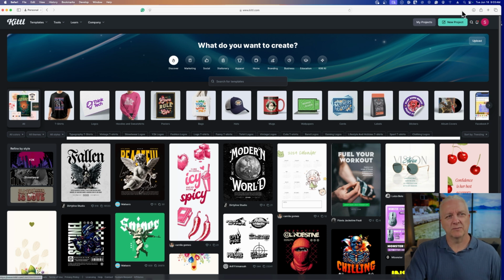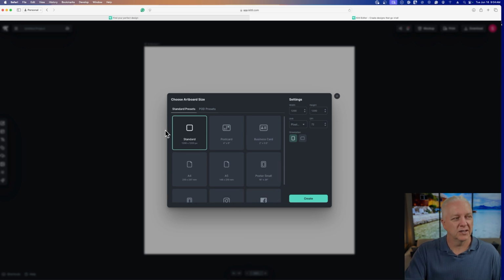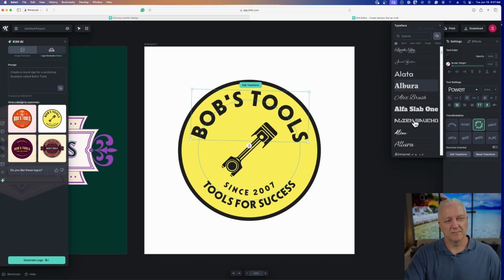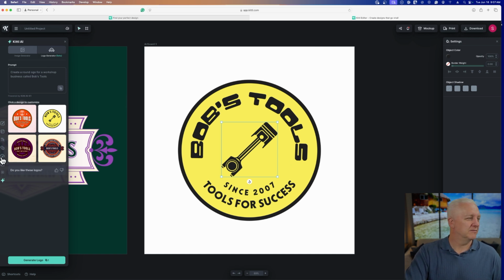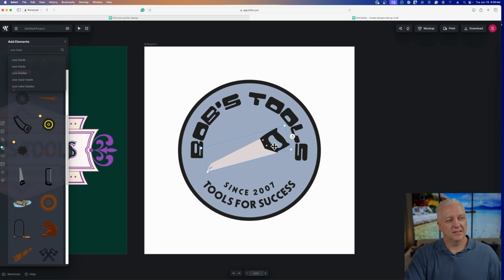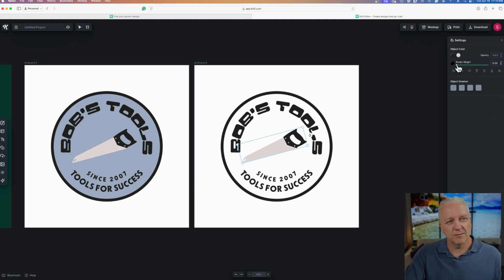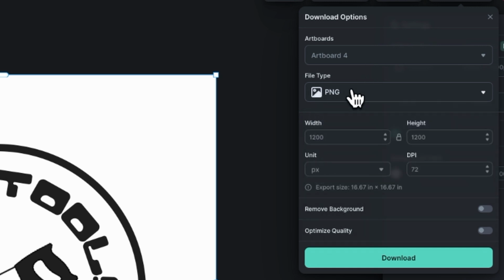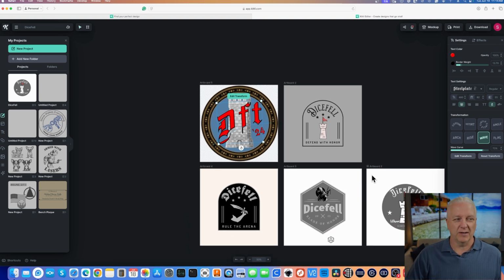STOP Wasting Time on Bad Logos, Achieve PROFESSIONAL Results With Kittl AI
In this video, I use the Logo generator with Kittl AI to replace the old logo for my channel with a new, more stylish image, and you can do this too.  You can quickly create a logo for your own business, or workshop (or even your own YouTube channel), and I will show you how easy this is with Kittl.

If you would like to try Kittl, you can go here to sign up for a free or paid account

• Get your materials fast with Amazon Prime free for 30 days ➭

►►►► MY MAKER SPACE
Laser/Vinyl Cutters
     SP-3624 90W 36"x24" self designed laser
     Full Spectrum Laser Muse 3D
Cricut Maker 3
3D Printers
     Sliced-Pi ]|[ CoreXY (self-designed)
     Sliced-Pi ][ CoreXY (self-designed)
     Prusa I3Mk3 with MMU 2
     Creality CR-10 (massively upgraded)
Creality Ender 3 V2
AnyCubic Photon S SLA Resin Printer
CNC Router